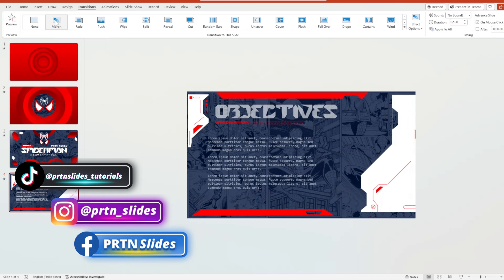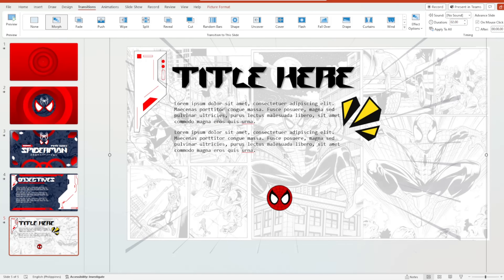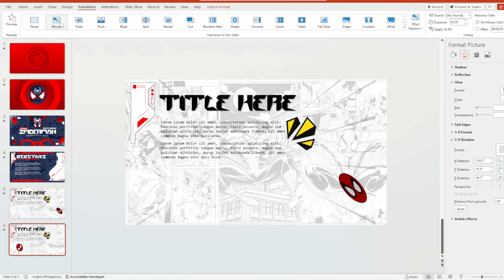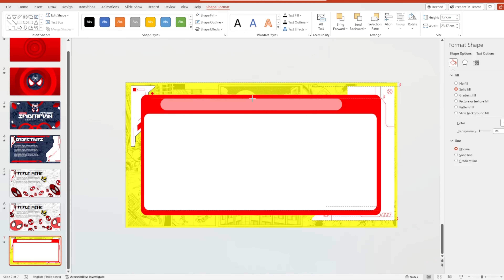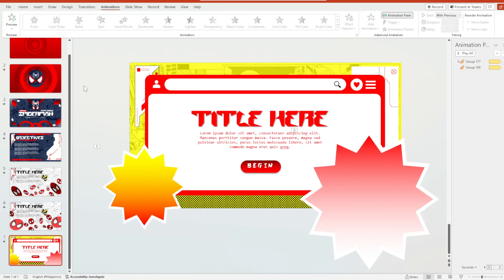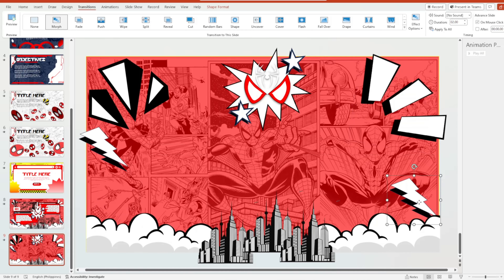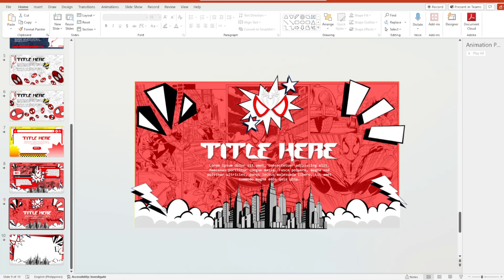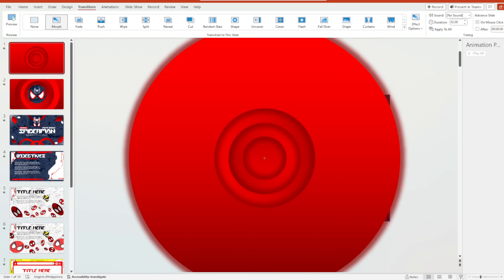[PART 2] 🔥 VIRAL SPIDERVERSE POWERPOINT TUTORIAL BY PRTN SLIDES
[PART 2] 🔥 SPIDERVERSE POWERPOINT TUTORIAL BY PRTN SLIDES

IN ANY WAYS AND MEANS
  1. STRICTLY NO REDISTRIBUTION OF MY PPT ART CRAFTS
  2. STRICTLY NO SELLING OF MY PPT ART CRAFTS
  3. AND STRICTLY NO REPUBLISHING OF MY PPT ART ARTS

☕ Donating for my Journey? Thanks!

SPIDERMAN PowerPoint
SPIDERVERSE POWERPOINT
SLPIDERMAN Theme PowerPoint
SPIDERMAN Inspired Theme PowerPoint
SPIDERMAN Inspired PowerPoint Template
SPIDERMAN CARTOON PowerPoint
Modern Aesthetic PowerPoint
Microsoft PowerPoint
Microsoft PowerPoint 2019
PowerPoint Template
Presentation Template
Academic Presentation
Academic PowerPoint
PowerPoint for Students
PowerPoint for Beginners
PowerPoint for Teachers